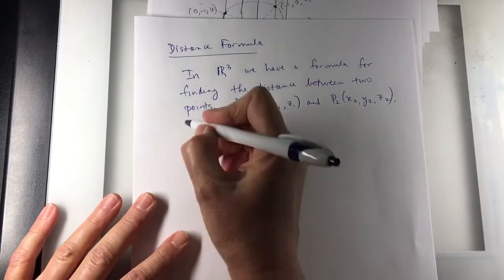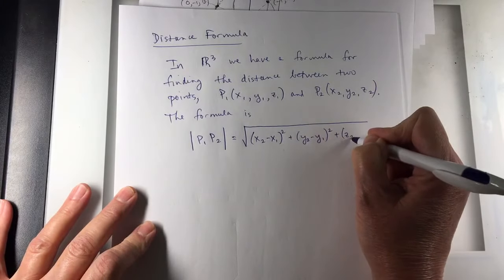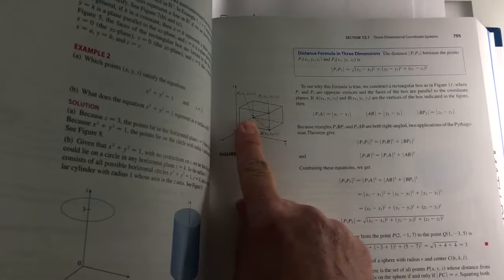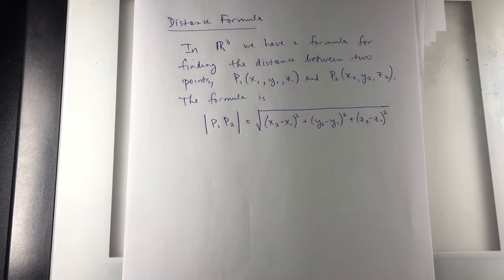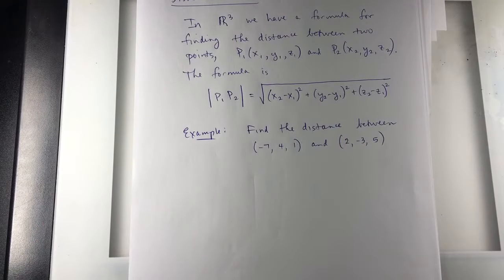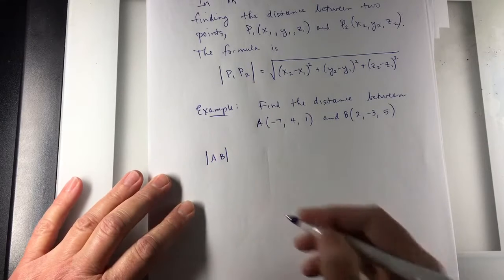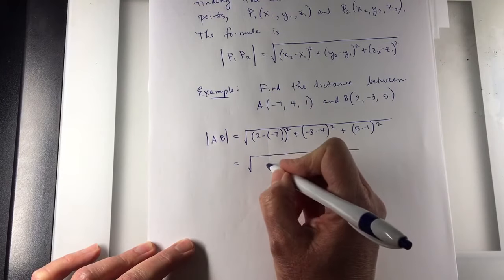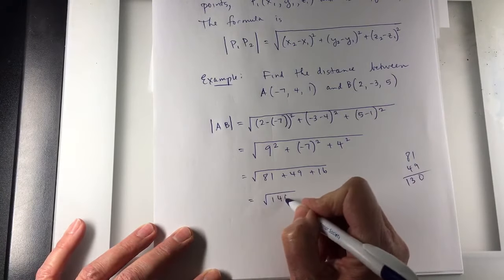Calc 2, The Distance Formula in R^3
This video was 3 of 5 from January 11, 2018